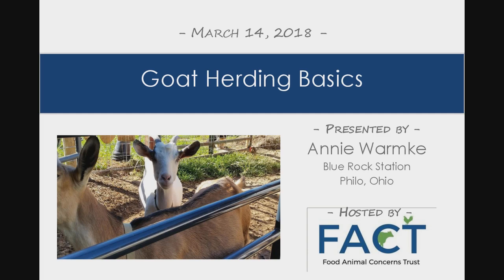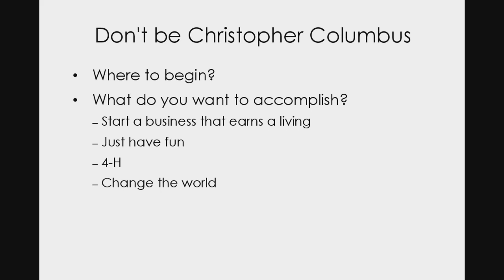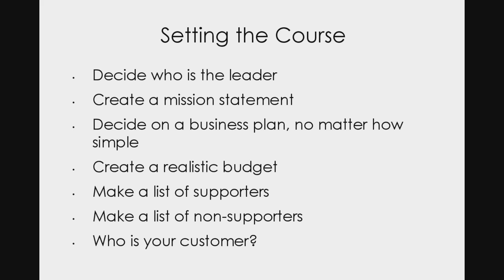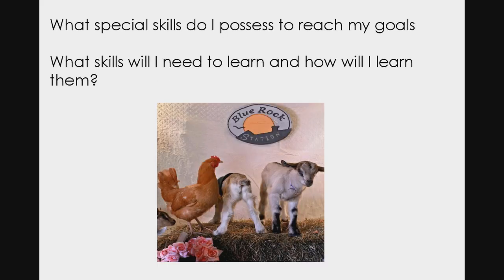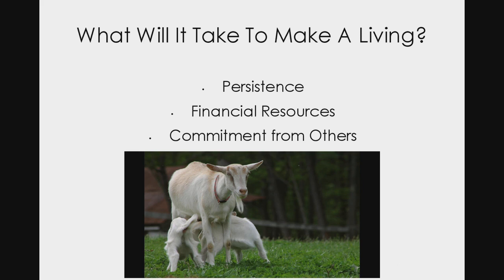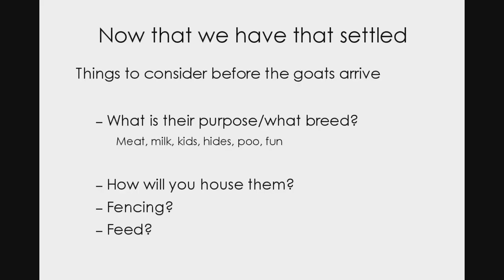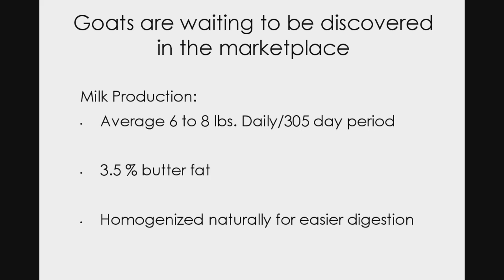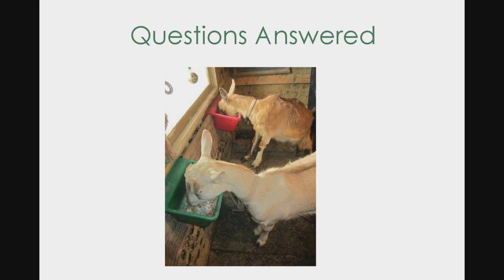Goat Herding Basics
Annie Warmke of Blue Rock Station in Ohio will share how to get started in goat herding, and will take us through some great natural based strategies for keeping goats healthy and happy. Originally aired March 14, 2018 -